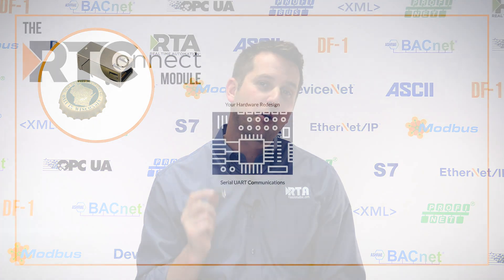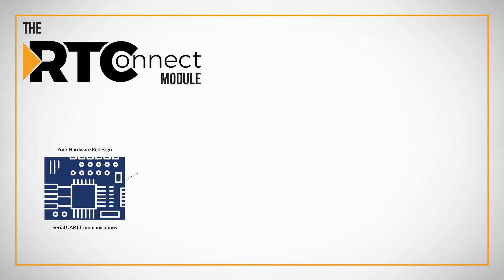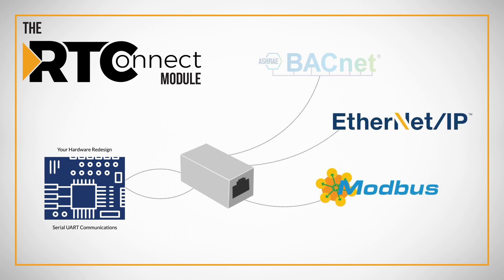RTConnect™ -The Smallest and Easiest Solution to Embed Industrial Protocols into Your Devices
Adding EtherNet/IP, Modbus TCP and BACnet to devices will no longer require an extensive or complicated redesign. Manufacturers can eliminate the technical burden of integrating communications software into their devices’ application so that any device with a serial port can now add Ethernet-based communication protocols with a simple PCB alteration.

Simply supply the RTConnect module with 3.3VDC and route the existing serial interface to it. The module can be configured to interface with the designated device over Modbus RTU or ASCII commands, meaning there is no need to change any application code. The module maps data to and from the device for presentation on EtherNet/IP, Modbus TCP and BACnet/IP networks.

The module gives device manufacturers a simple solution to add a full suite of communication protocols to any device. It seamlessly adds a full suite of presentation protocols to their device with a simple hardware integration and a single software interface. Leveraging this proven, off-the-shelf solution greatly reduces integration costs, risks and time to market. No longer is the full suite of Industry 4.0 protocols out of reach of device manufacturers.